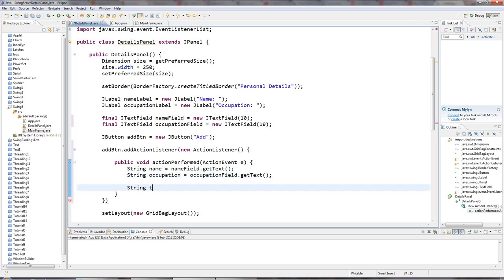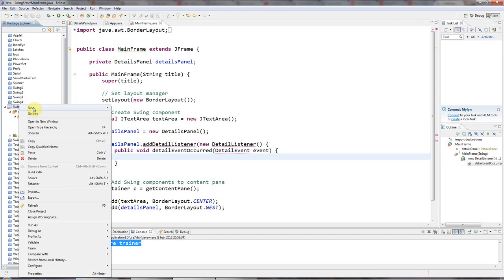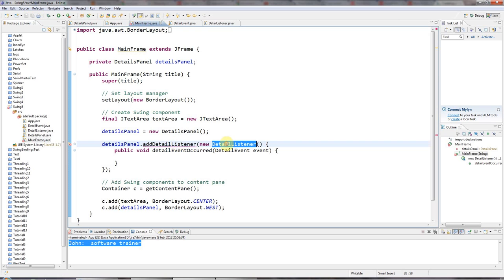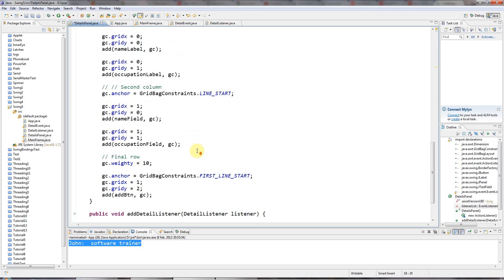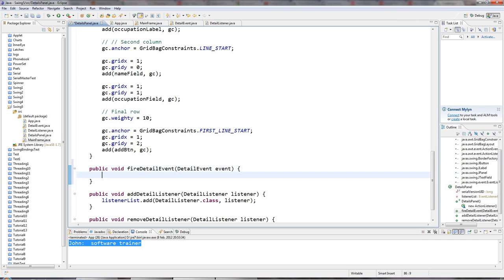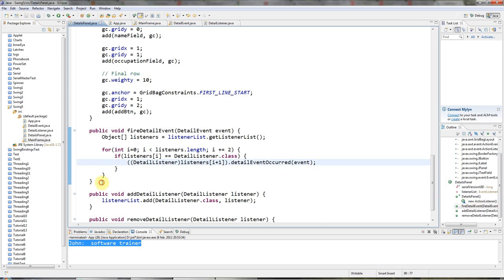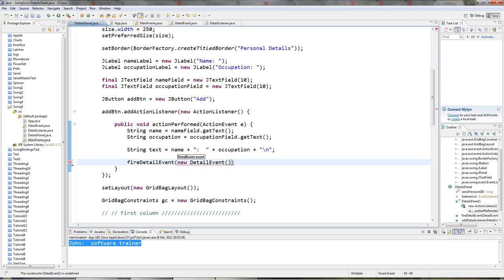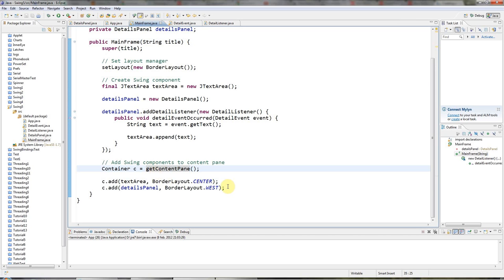Advanced Java: Swing (GUI) Programming Part 5 -- Event Handling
A tutorial on how to implement custom events and how to deal with events generally in Java Swing applications. This tutorial shows you how to wire up your Swing app, so that the different parts of the application can communicate with each other using events routed through a central controller object, helping to prevent your app becoming a rat's nest.